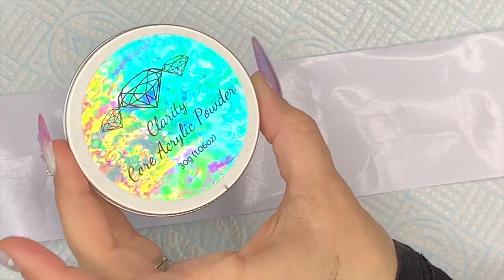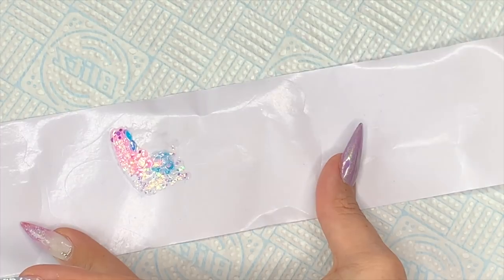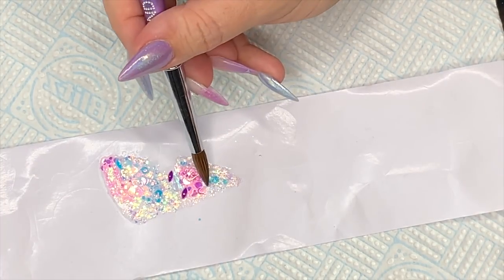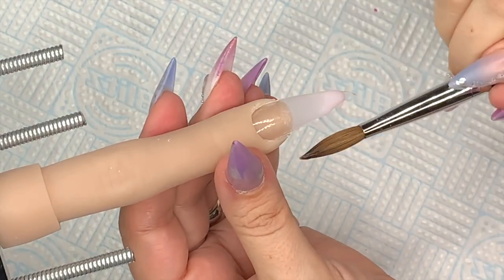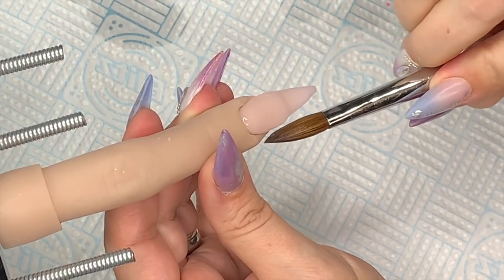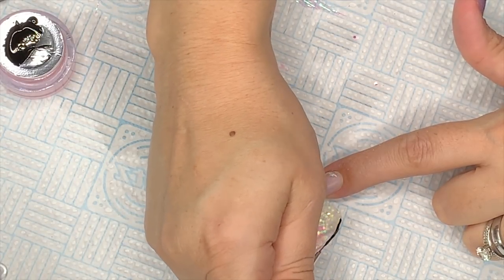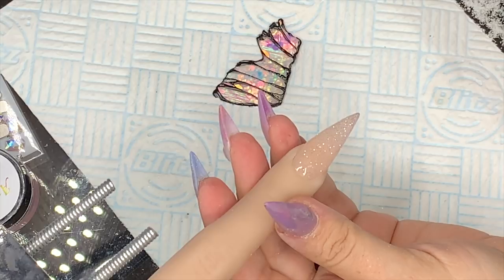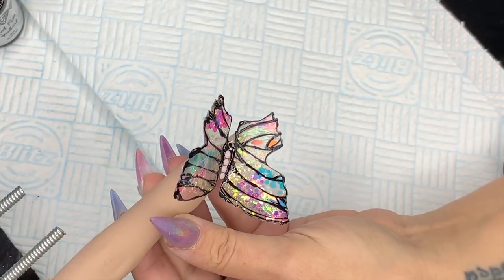EXTREME NAIL ART CHALLENGE - Collab with Black Swan Beauty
Products used:
core acrylic system - Diamond Nail Supplies
 exposed and clarity, also tack free top coat
You can find them on...

My Favourite prep tools
Navy Professional Ethel and Helen

Save 5% with my code sarahb5

Some of the codes above may be affiliate codes, this means that when you use this code, I make a small percentage of commission which supports this channel and keeps me able to upload more content for you xx